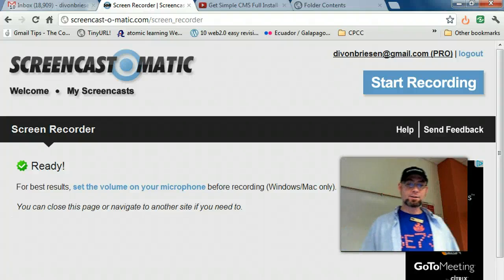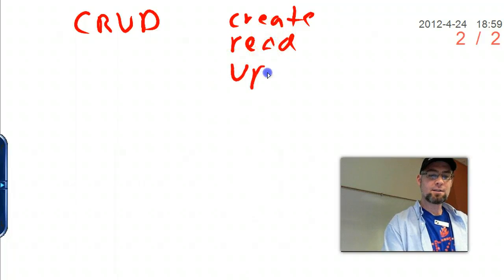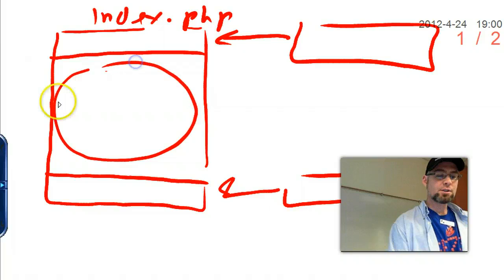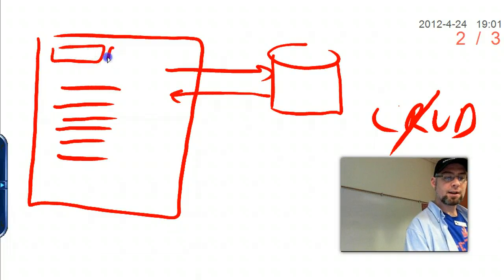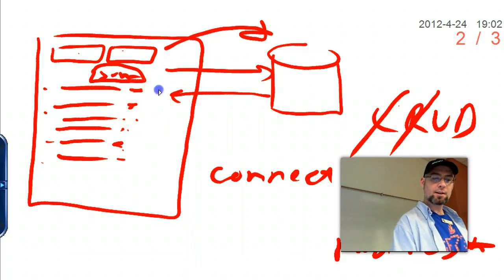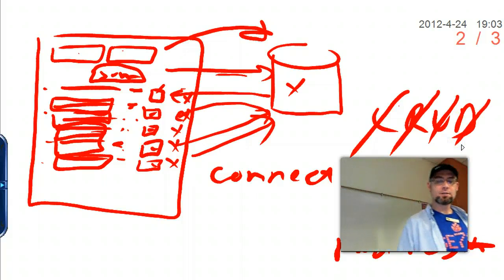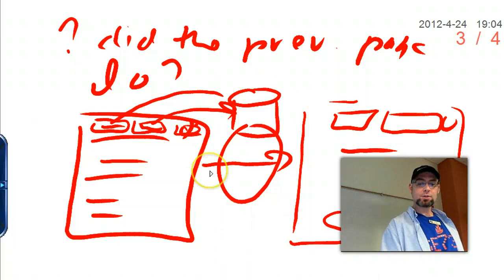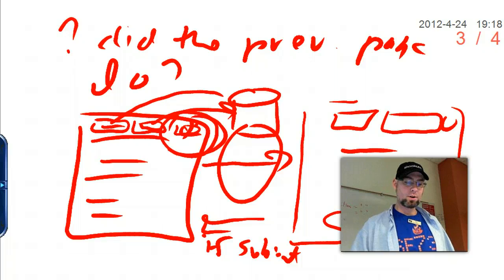Simple CRUD App - one page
Talking about how to make a simple web app that performs basic DB ops on mysql